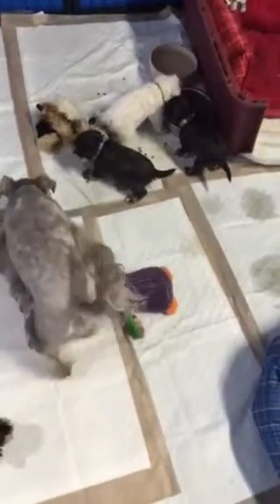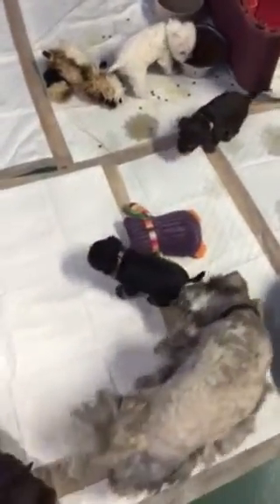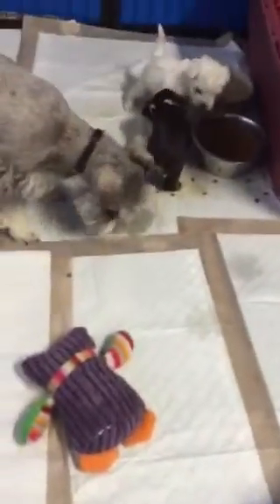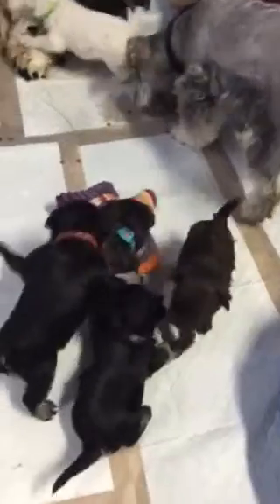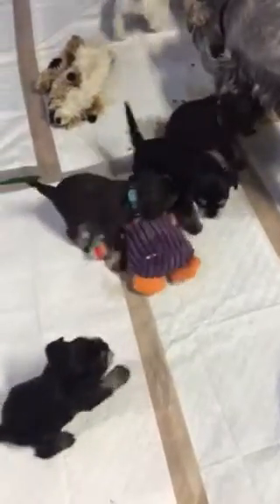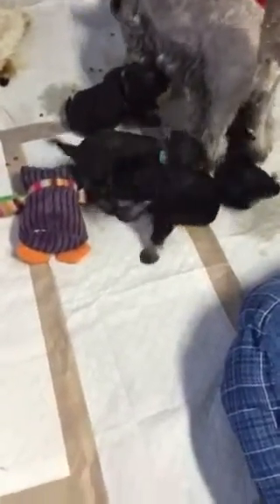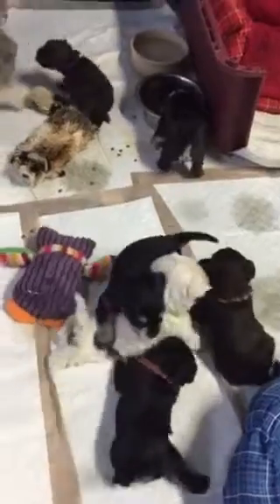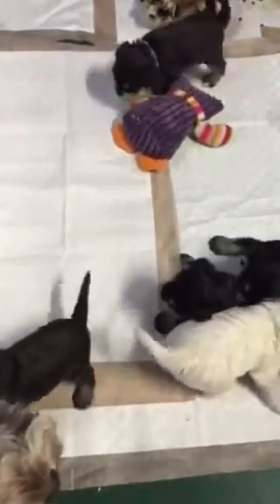Kia Trax pups 4 weeks old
Pups are starting to get fun!  Showing interest in toys, wrestling, eating kibble. So tiny and cute!